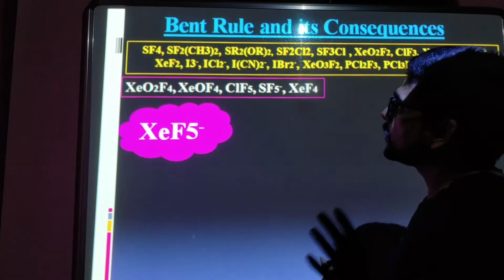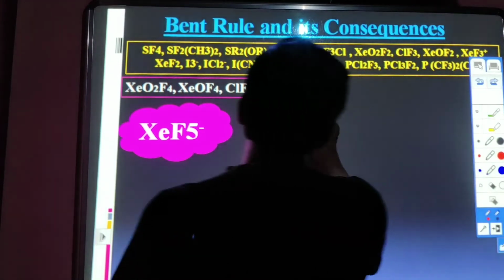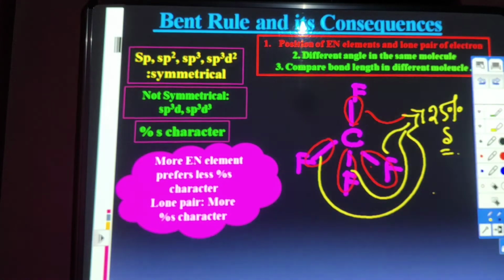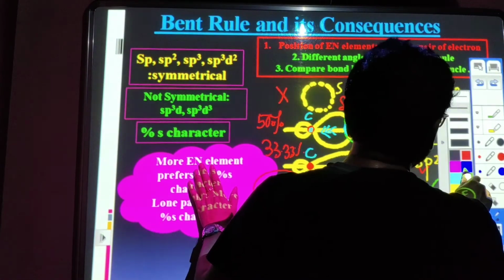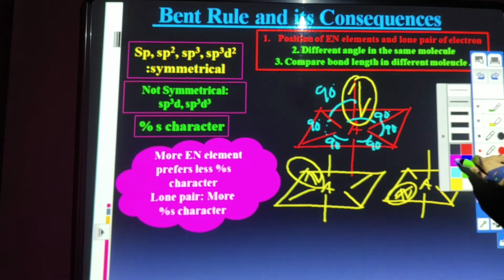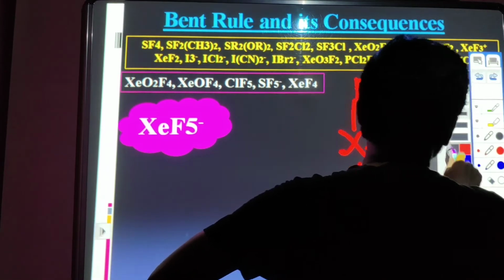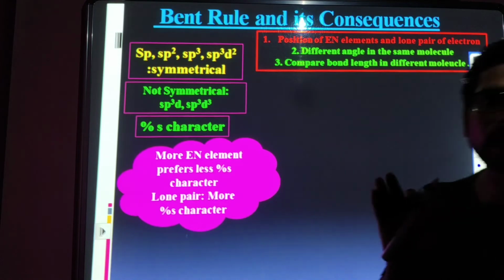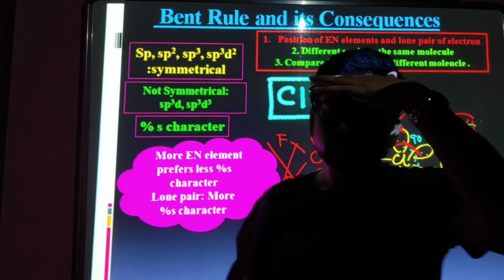Bent Rule-1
Bent rule